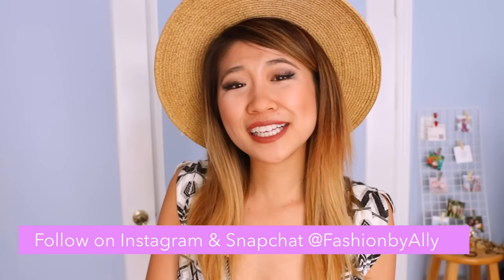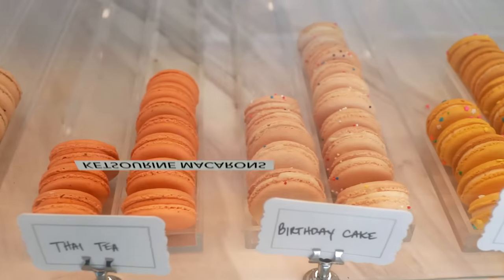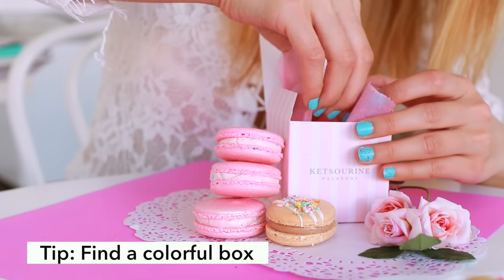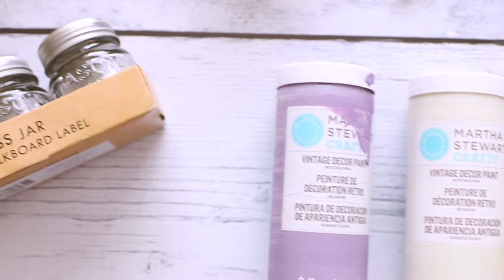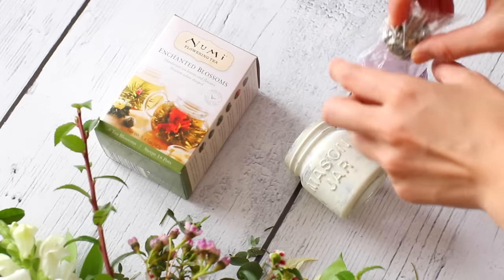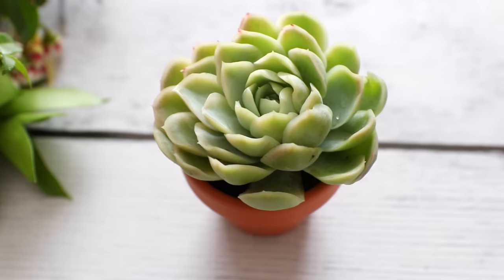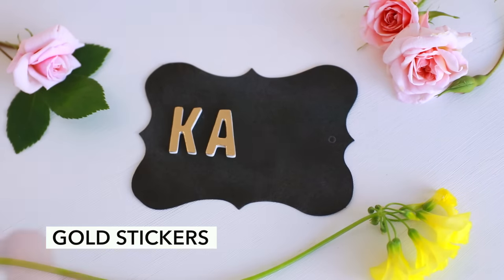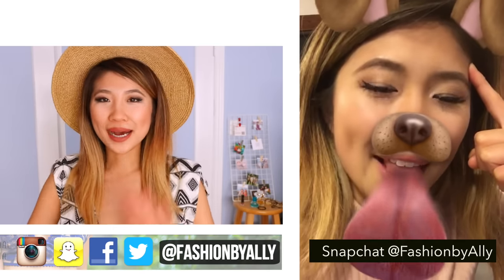DIY Gift Ideas + Party Favors! BuzzFeed Inspired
Here's 4 DIY projects for Mother's Day, Weddings, Birthday Party, Baby Shower!
Pinterest DIY and BuzzFeed inspired gifts! Easy, affordable, and creative last minute gifts.

☞ DIY MATERIALS
All materials can be found at Target, Michaels or Paper Source.

DIY 1. MACARON GIFT BOX or BAG
You need macarons from Ketsourine, plastic gift bags or boxes, ribbon, and gold stickers from Michaels.

DIY 2. BLOOMING TEA MASON JARS
You need mini mason jars from Target, Martha Stewart chalk board paints, Numi Flowering Tea and paint brushes.

DIY 3. MINI SUCCULENT PLANTS
You need 1 succulent plant from Home Depot, ceramic pot from Target, and twine from target.

DIY 4. CHALKBOARD GIFT TAGS/ PLACE CARDS
You need chalkboard tags from Target, gold stickers from Paper Source or Chalk from Target.

Ketsourine Macarons
500 Westlake Ctr.,

Hi my name is Ally! I love sharing creative DIY projects, style lookbooks, life hacks, and healthy cooking videos! Join my YouTube FamAlly!

Special thanks to Ketsourine for allowing me to film in her shop!